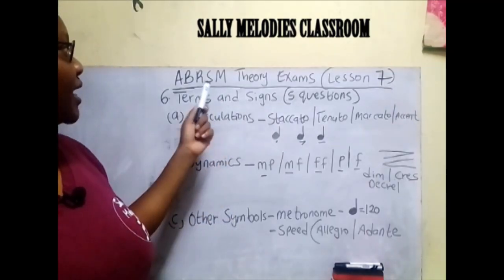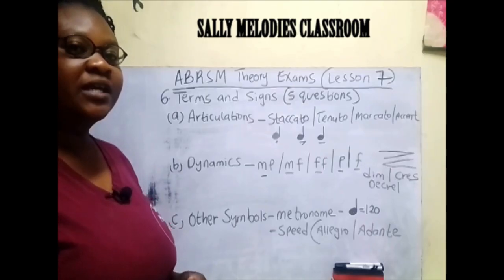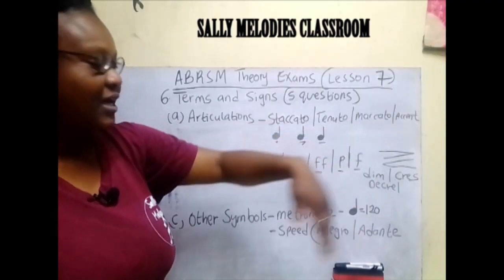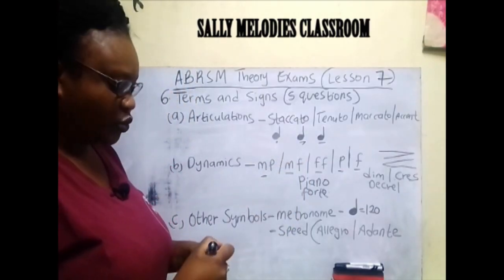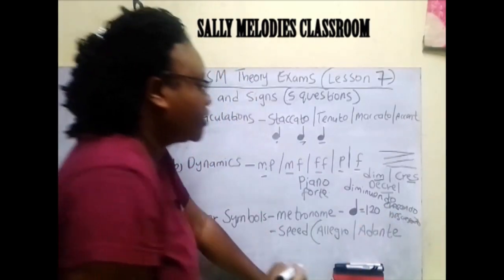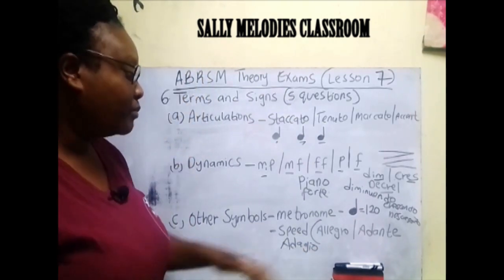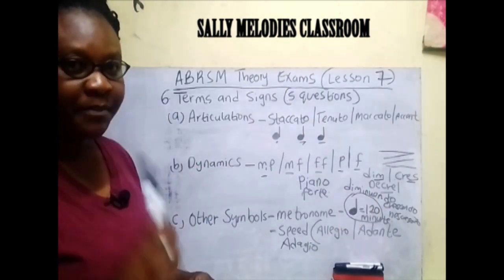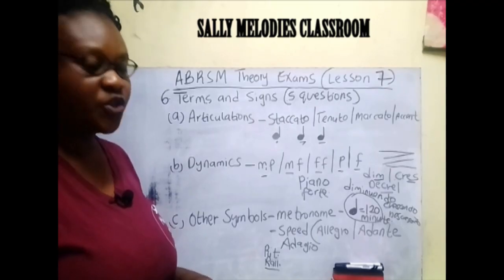ABRSM THEORY EXAMS LESSON 7